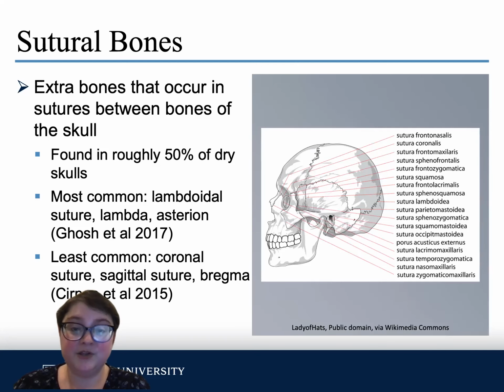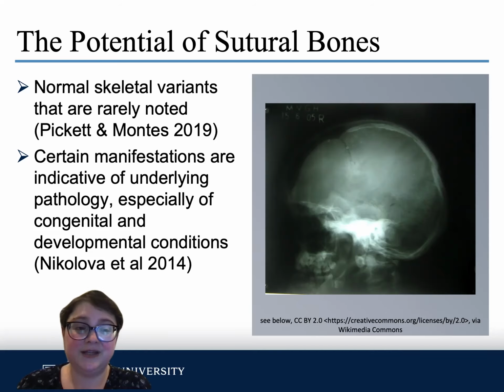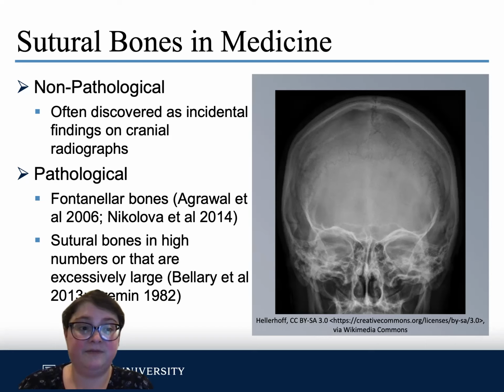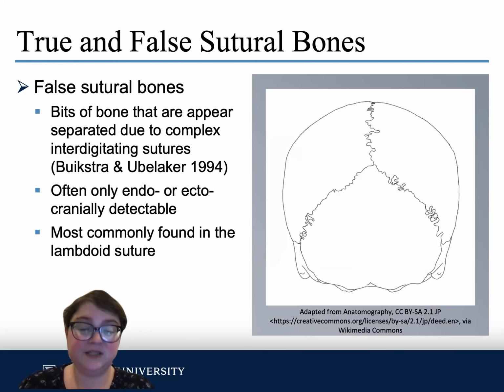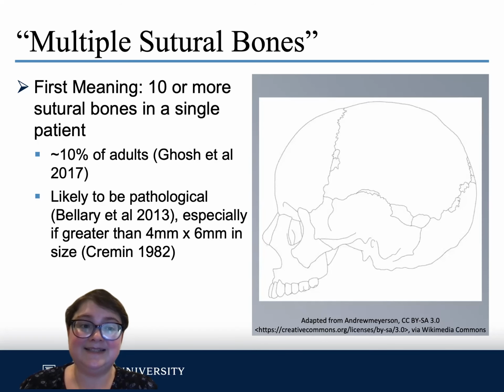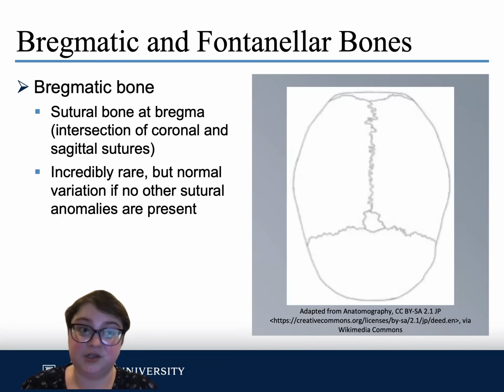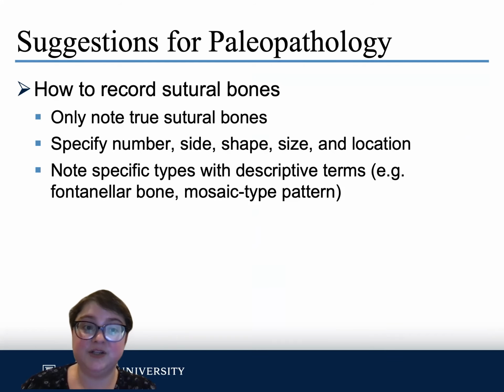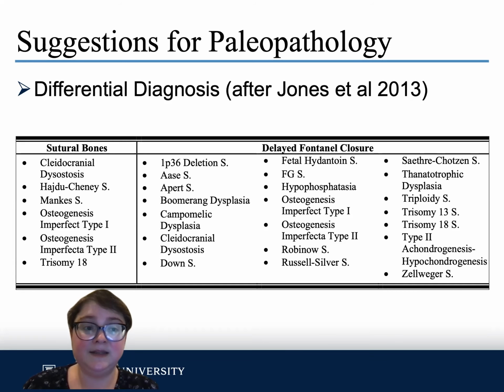Inconsistent Identification of Sutural Traits in Anthropology and Medicine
Bridging the Gap in Paleopathology: Inconsistent Identification of Sutural Traits in Anthropology and Medicine by Dr. Lita Sacks
Dr. Lita Sacks is a Lecturer of Biological Anthropology